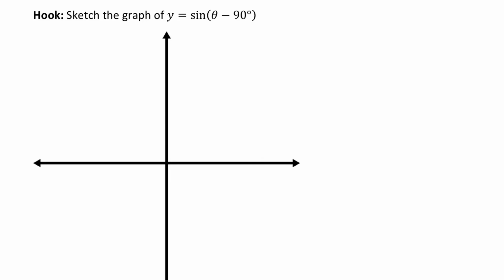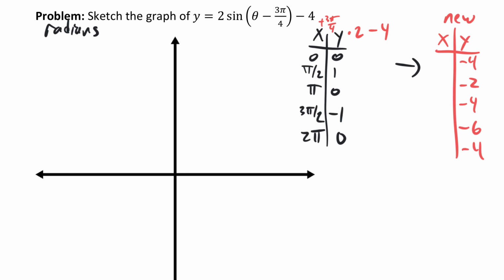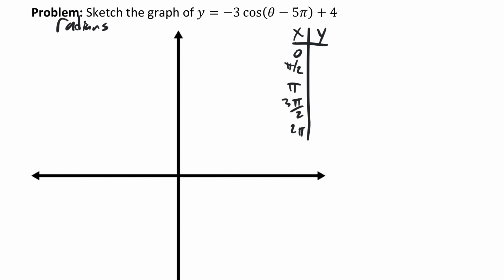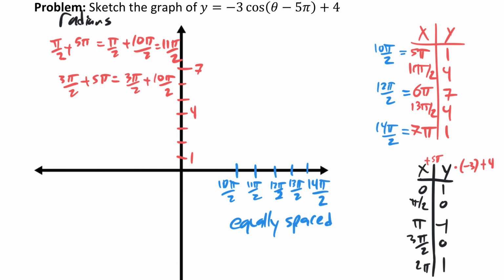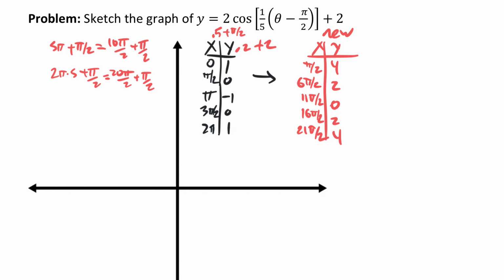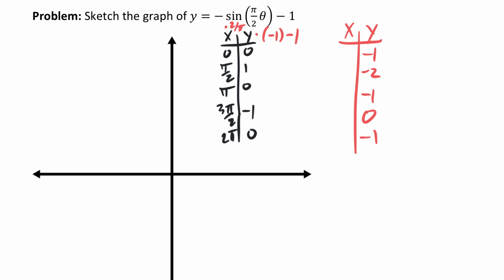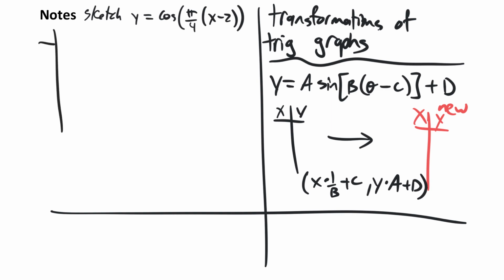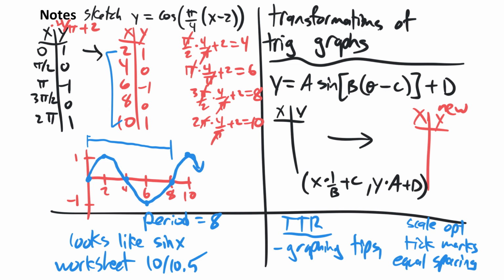Unit 5 lesson 10